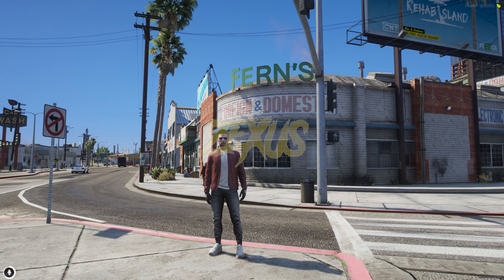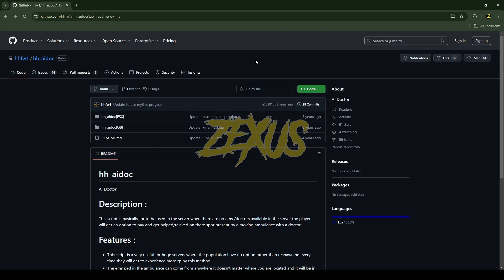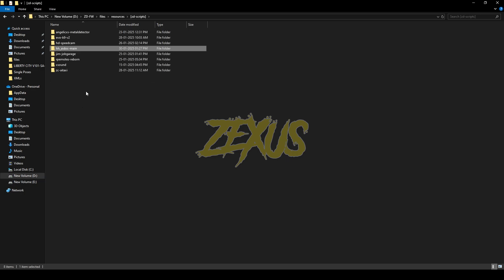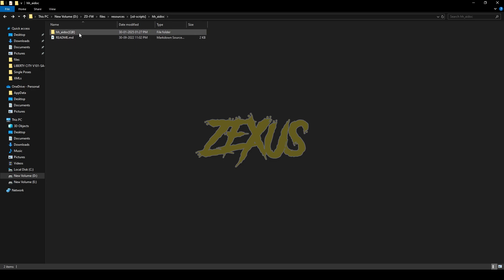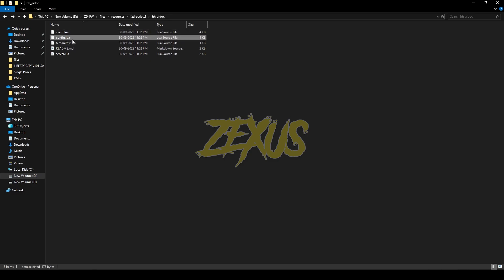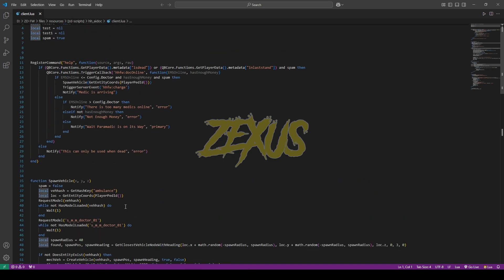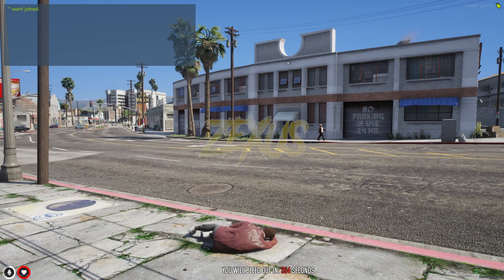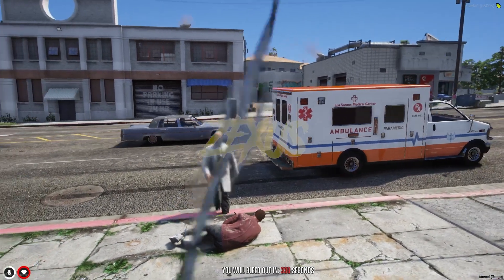Free AI NPC Doctor Script | hh_aidoc | QBCore Framework | FiveM Tutorial #42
Hey guys, today in this video I have shown you how you can install ai NPC Doctor script into you FiveM server in a very easy method.

🔗Links Used in this video